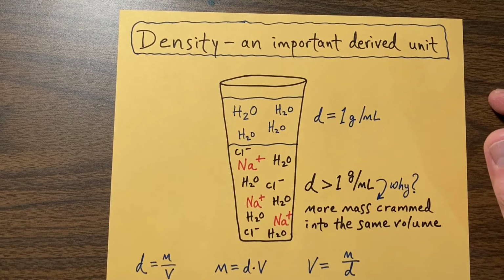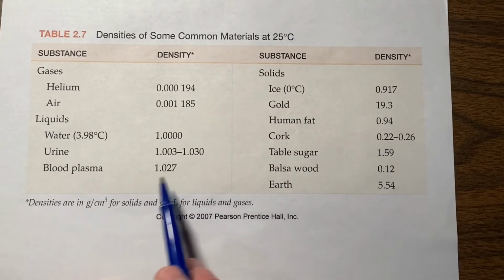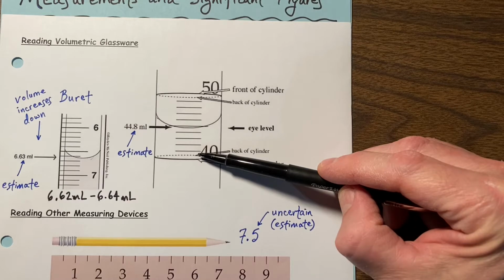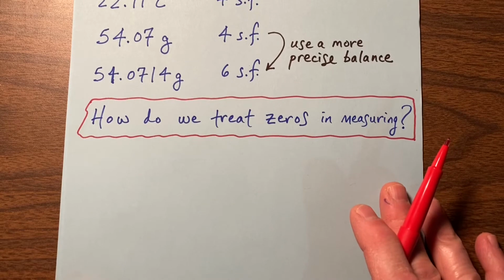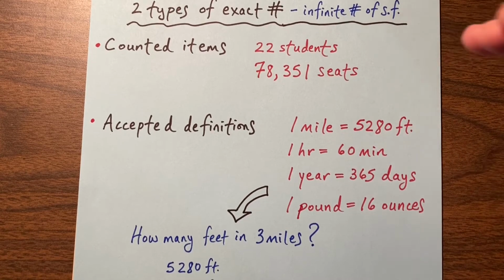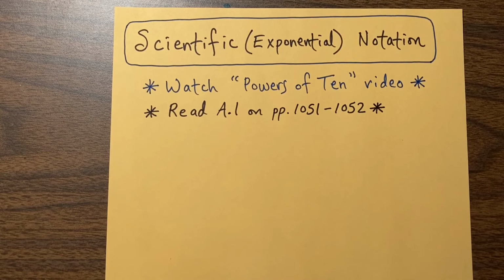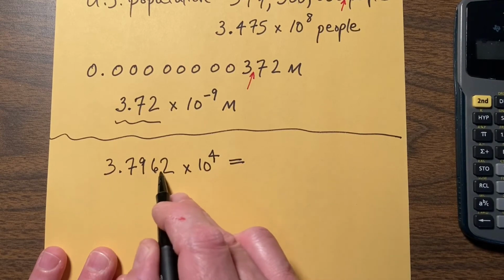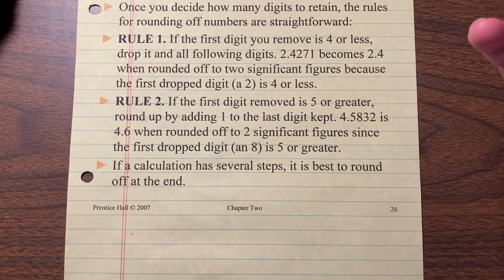Chem 165 - Video 1.5